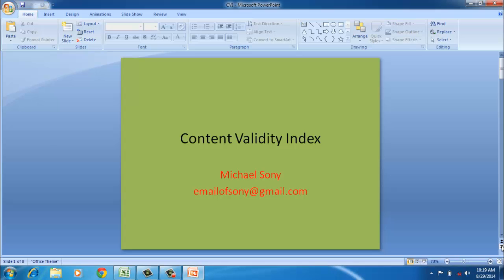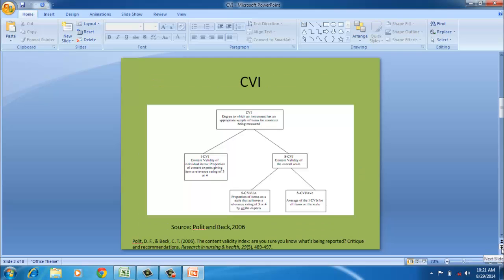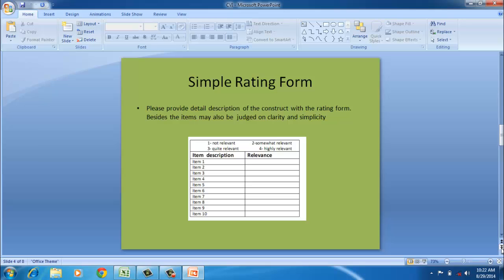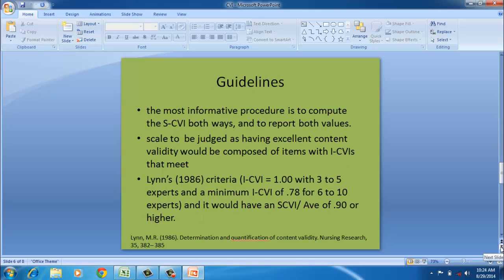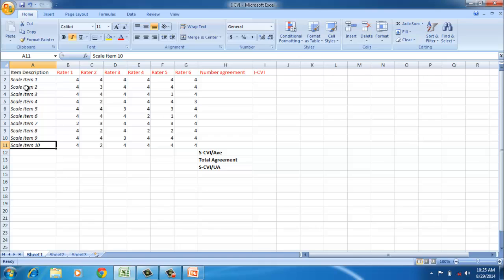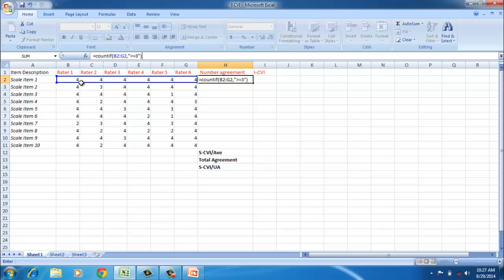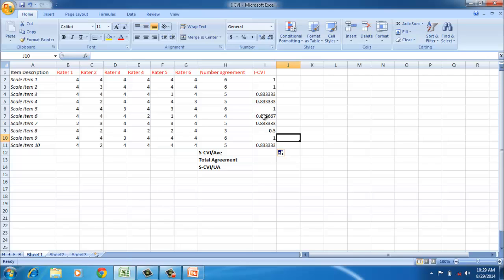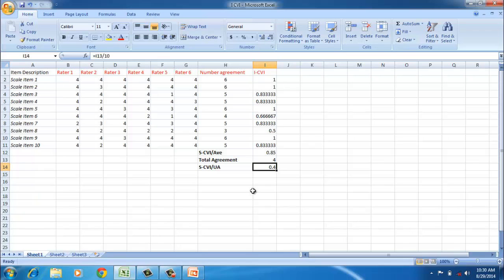Content Validity Index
Content validity Index for scale development- I-CVI, S-CVI/Ave and S-CVI/ UA using a live example in MS Exel.